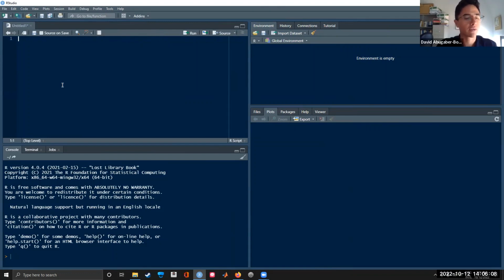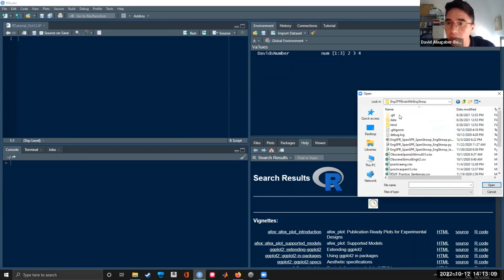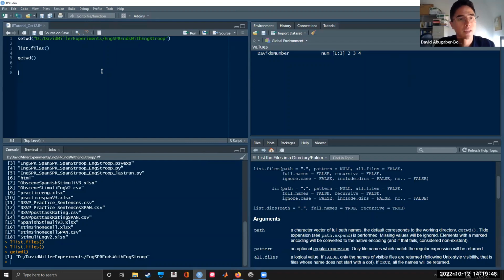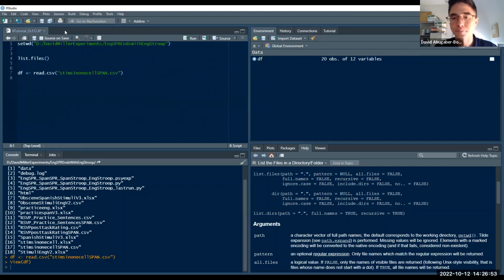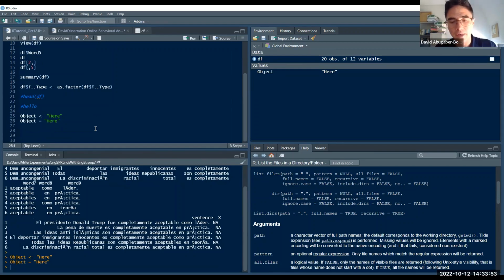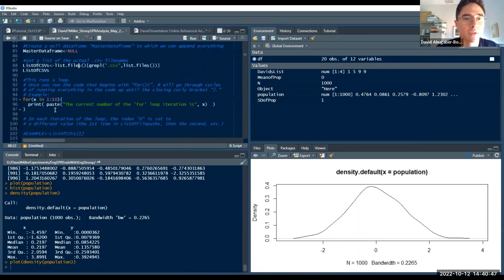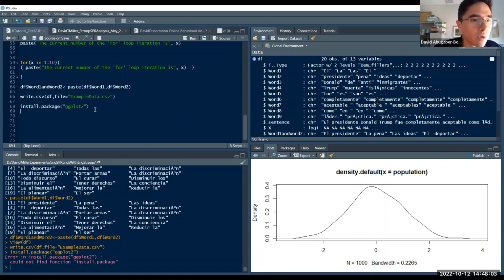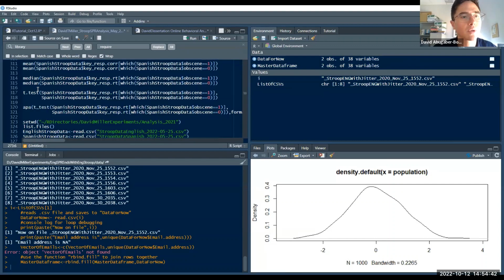Onramp to R: Introduction to coding, statistics, and data science in the programming language R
Presented in October 2022 for students at the University of Illinois Chicago and the University of Michigan.